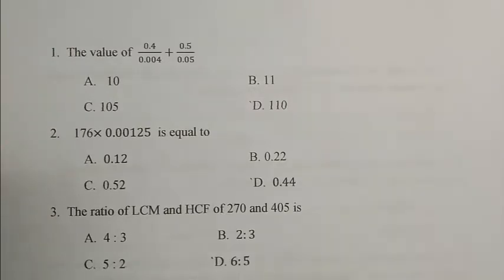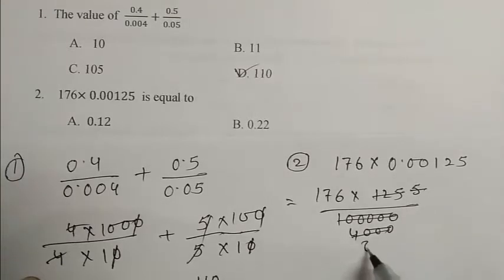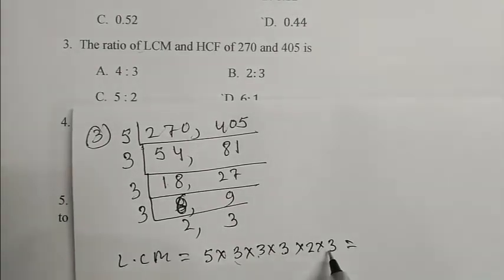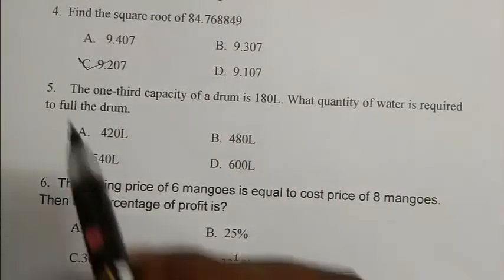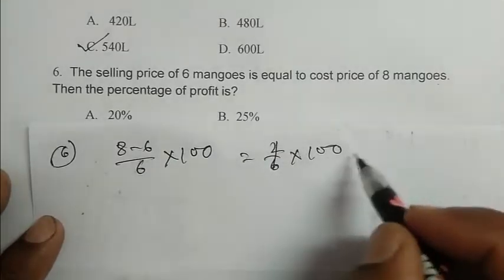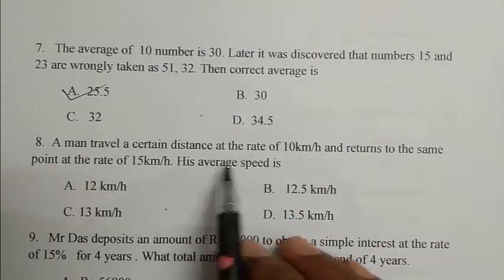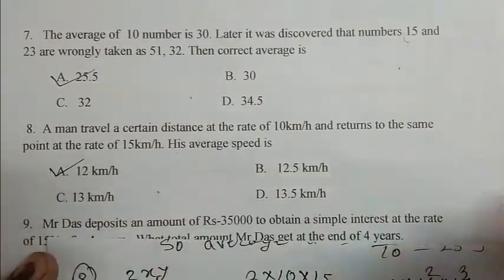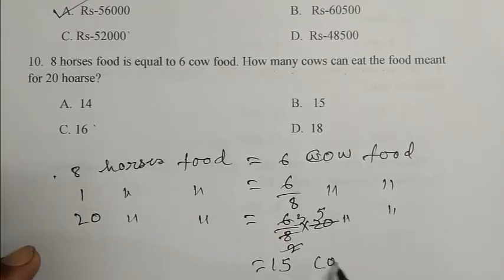Navodaya Vidyalaya Class 6th model paper 2021 Math Part 35 navodaya Vidyalaya entrance Exam 2021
This video for  navodaya vidyalaya entrance exam 2021 class 5 ,navodaya vidyalaya entrance exam 2021 class 6 and navodaya vidyalaya entrance exam 2021 class 9
Sainik School